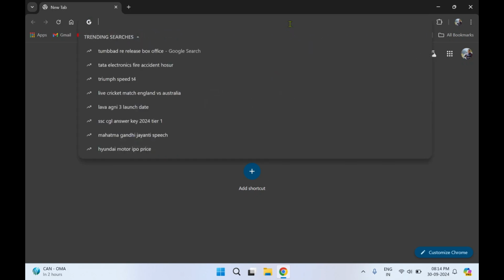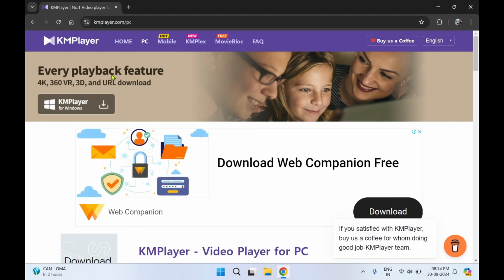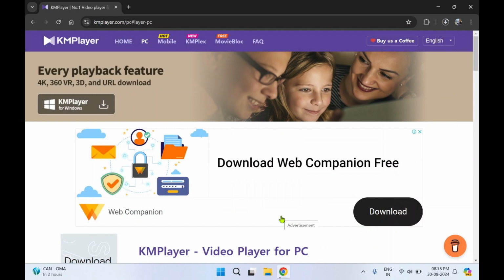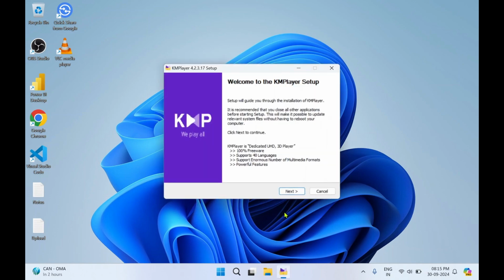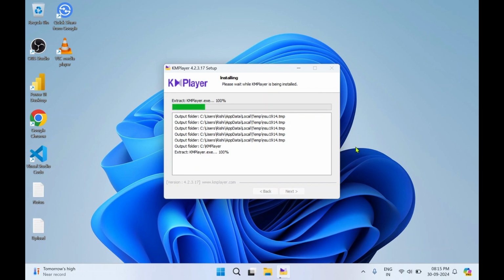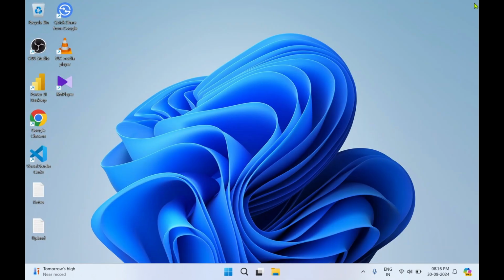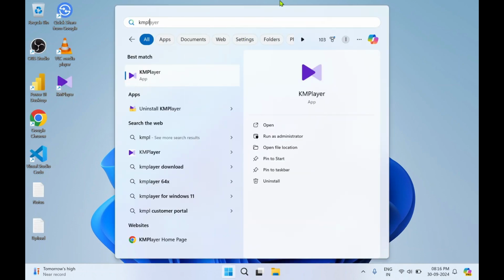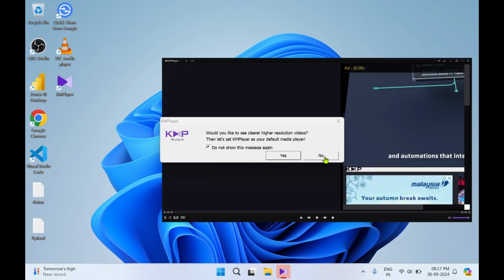How to install KMPlayer on Windows 11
In this video I will guide you step by step installation process of KM Player on Windows 11.